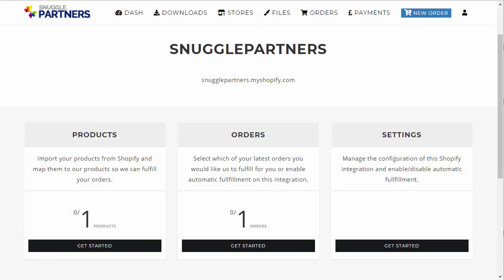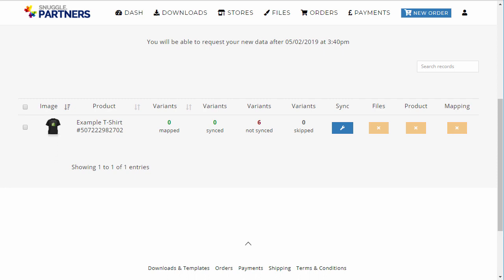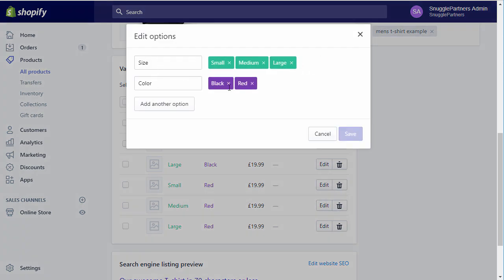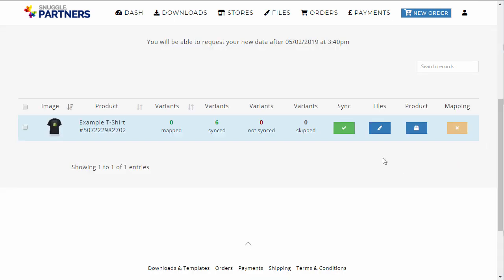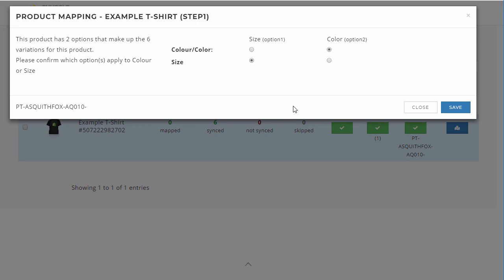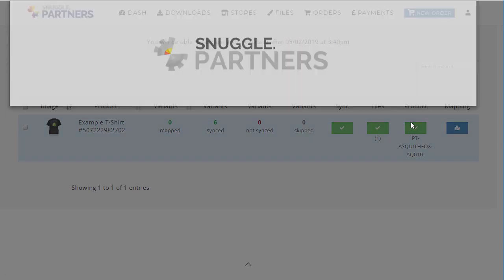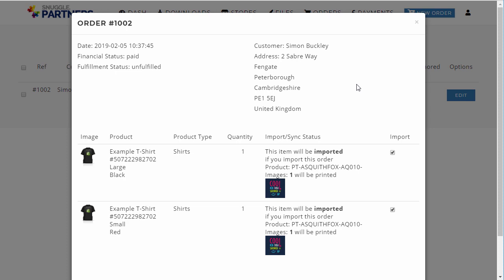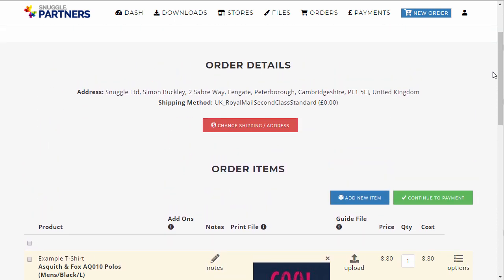How To: Integrate Snuggle.Partners with your Shopify Store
A step by step guide showing you how to integrate Snuggle.Partners with a Shopify store, how to map your Shopify products to our system including print files and how simple it is to import an order.

Step 1: Create a new Store Integration: 00:03
Step 2: Adding the Snuggle.Partners App to your Shopify Store: 0:19
Step 3: Mapping your Shopify Product to Snuggle.Partners 00:36
Part i: Syncing Variations 01:36
Part ii: Assigning Your Artwork 02:11
Part iii: Choosing Your Base Product 02:56
Part iv: Mapping the Variations to the Base Product Variations & Artwork 03:17
Step 4: Importing Your Orders from Shopify 04:17

About Snuggle.Partners

We offer a white label (unbranded) drop shipping (we deliver direct to your customer) service with no minimum order quantity (well you have to order at least 1). We print your custom design on Clothing, Phone Cases, Tablet Cases, Mouse Mats, Mugs, Acrylic Photo Blocks, Acrylic Coasters & Place mats and Acrylic Wall Panels. It is easy, on-demand, online printing, fulfillment and shipping and all in one place.